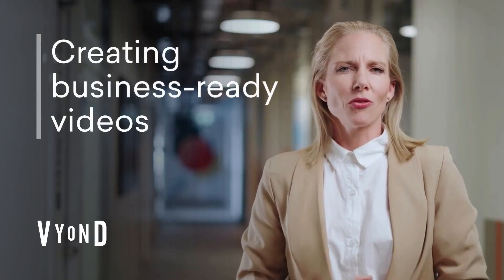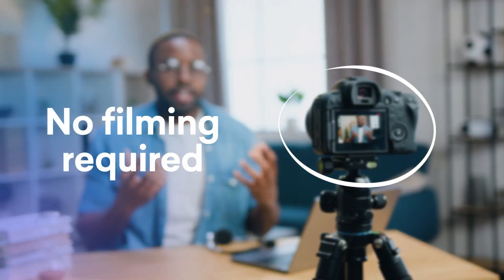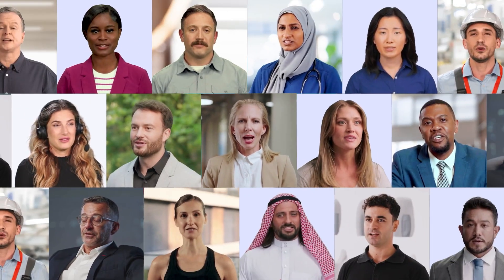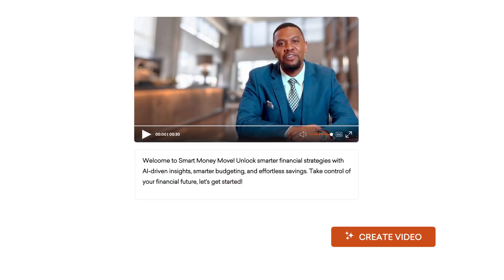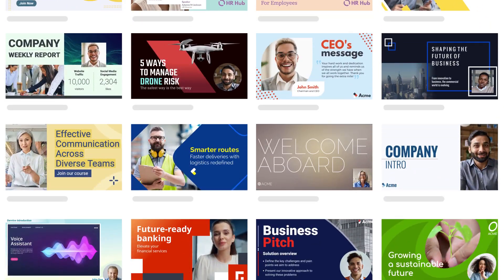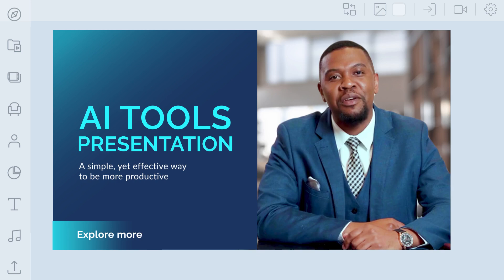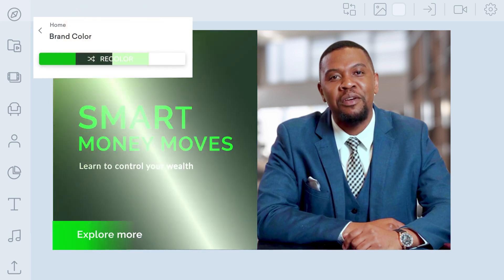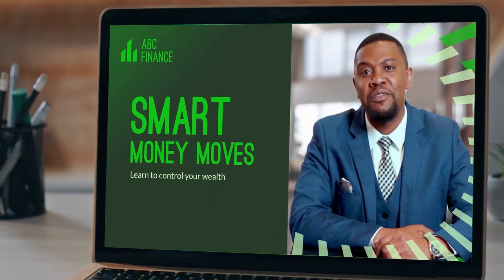How to Pair AI Avatars with Presenter Templates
See how easy it is to add a professional spokesperson to your videos by using one of Vyond's 1,100 AI Avatar options and our handy Presenter Templates.

Create any video style you need effortlessly with Vyond.